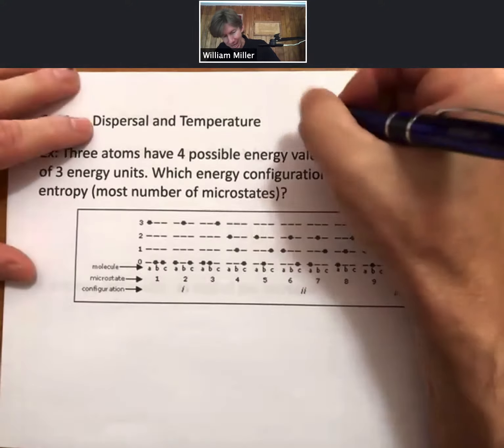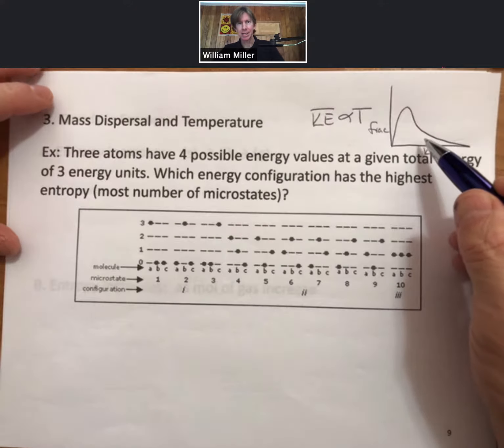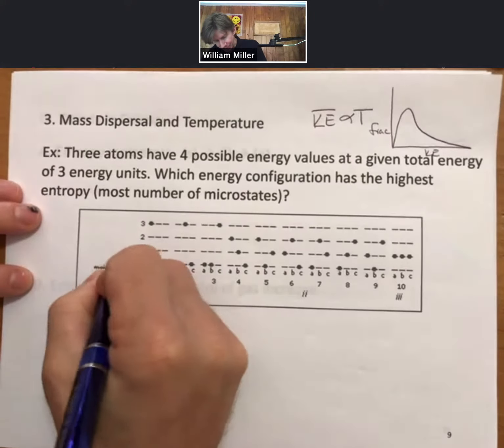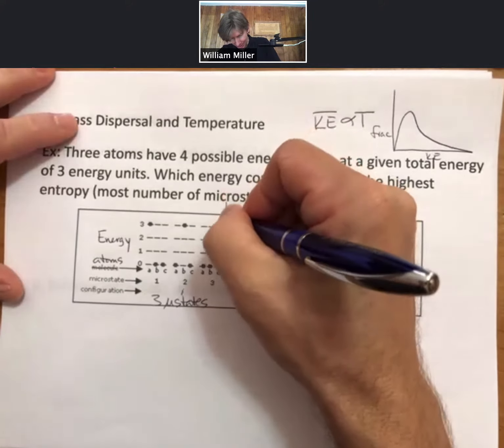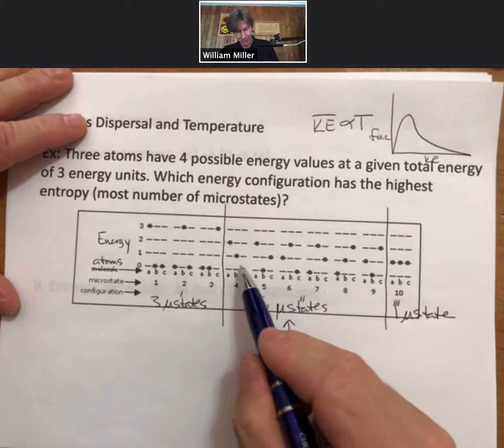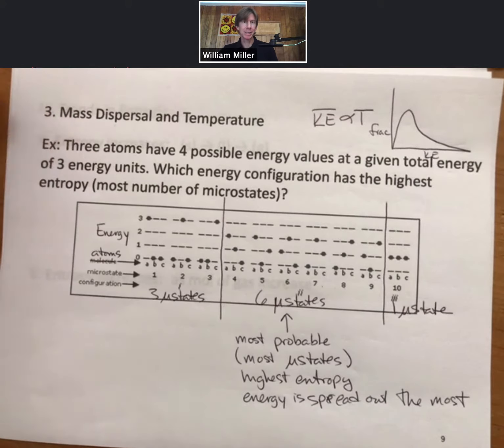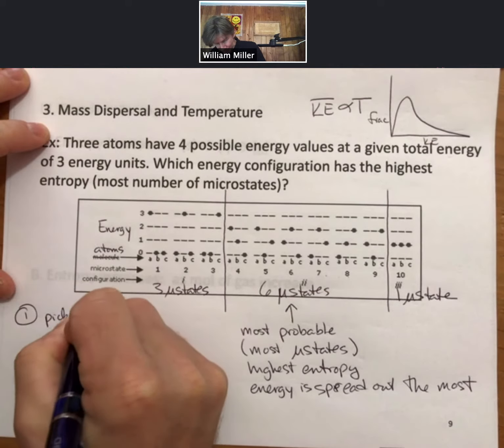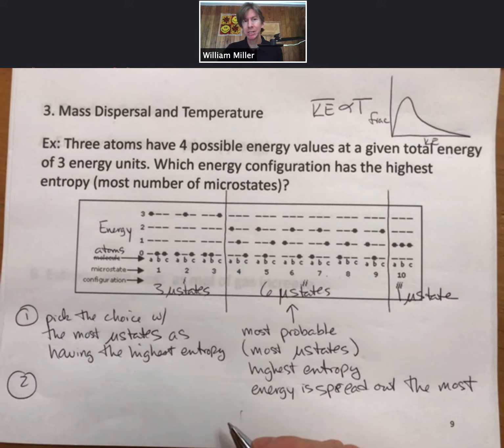TD p9 Energy Microstates Example